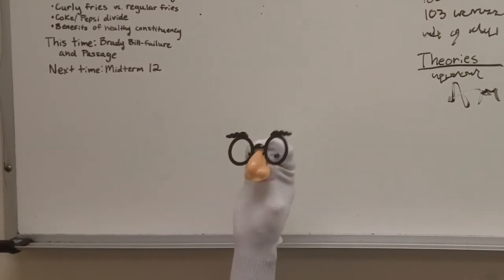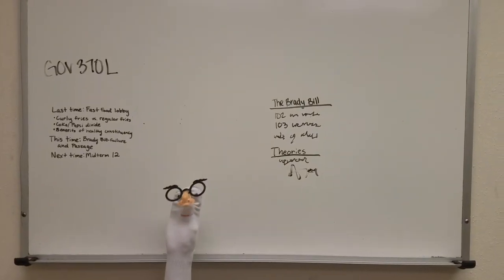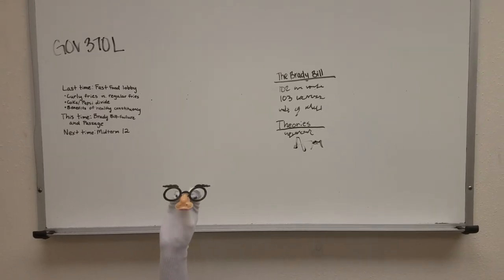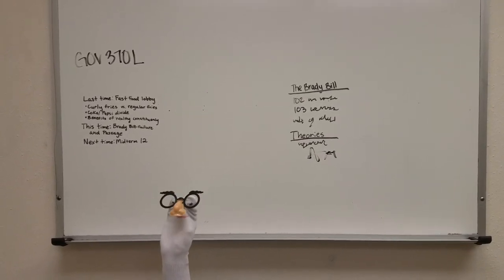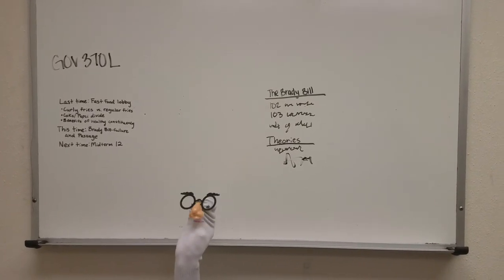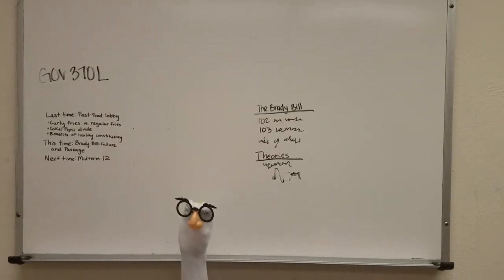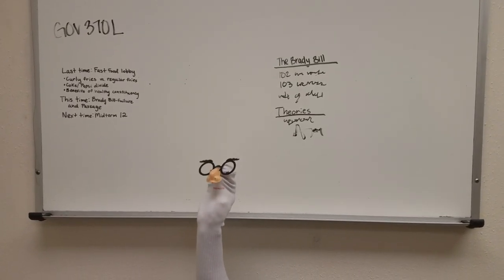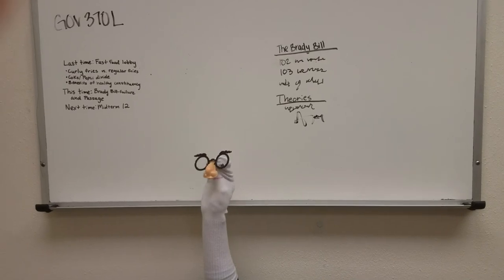The Brady Bill ft. SOCKS!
Created by Daniel Brown, Haley Holt, Matt Maldonado, Yajaira Ramirez, and Gladys Sarabia for GOV 370: US Congress Spring 2018